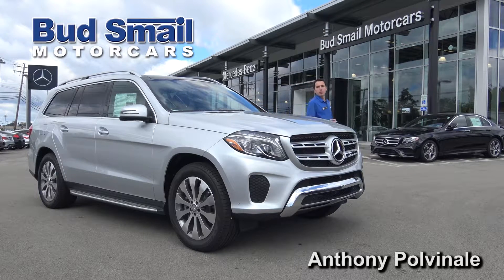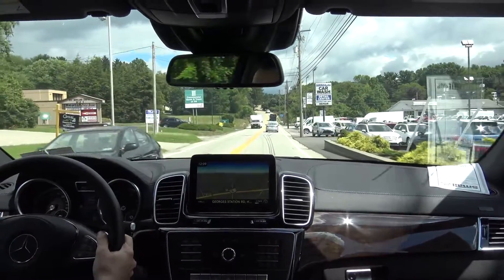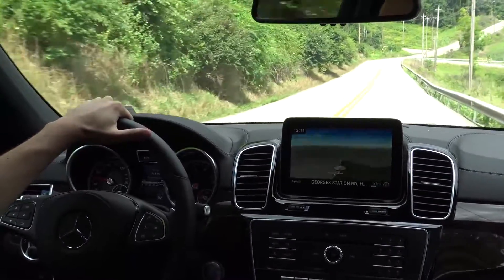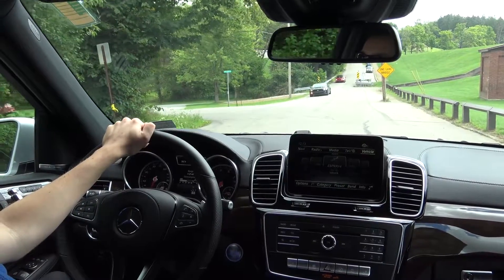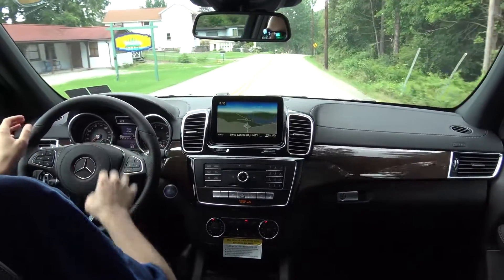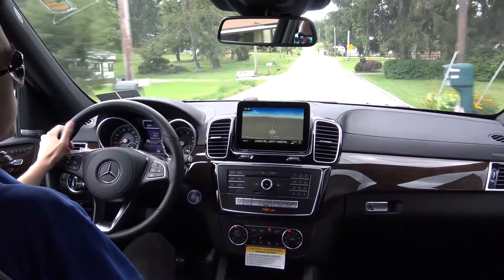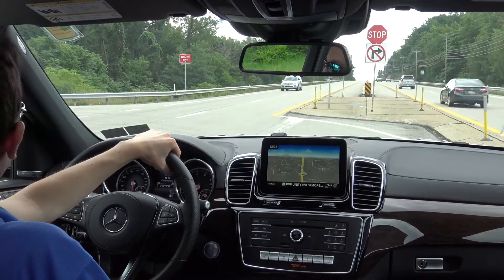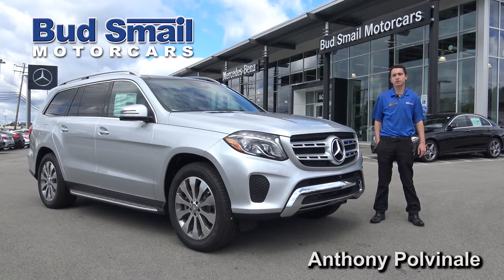2017 Mercedes-Benz GLS 450 - Smail Ride Along - Virtual Test Drive and Review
Go on a virtual test drive in a 2017 Mercedes-Benz GLS 450 with Smail sales consultant Anthony Polvinale.

You see many of the features in action as Anthony drives around the streets of Greensburg, PA. See a demonstration of the Power Easy Entry and electronic open and close of the third row. Hear some of the options in trim, see the navigation screen, dynamic select, wheel options, front fascia, illuminated star, tail lamps, heated seats, remote start, active park assist, and more.